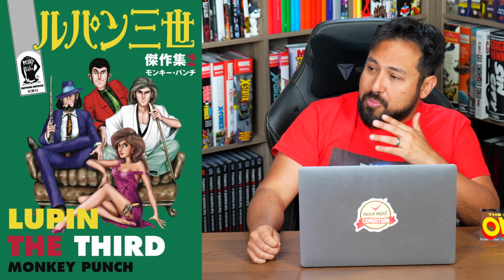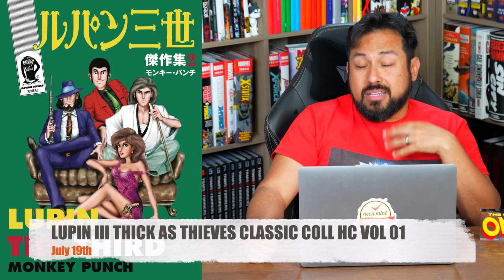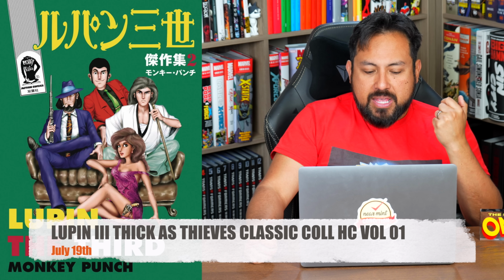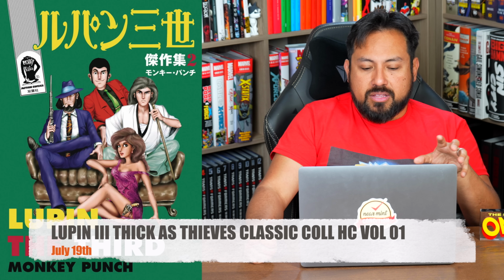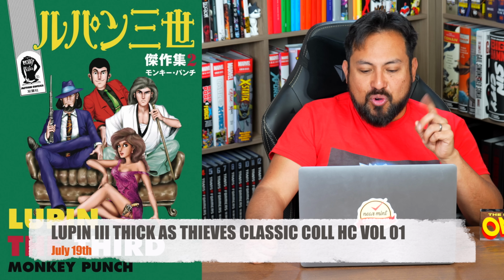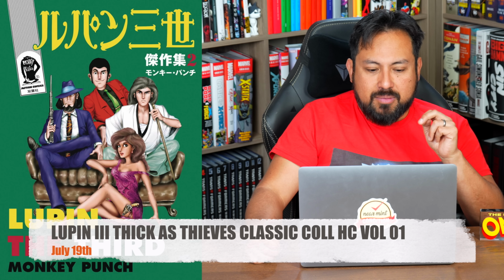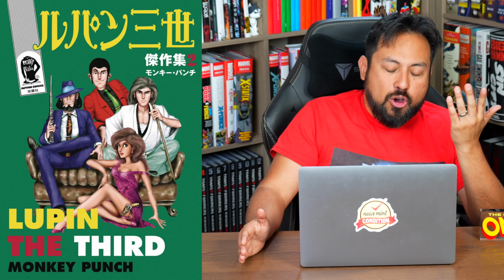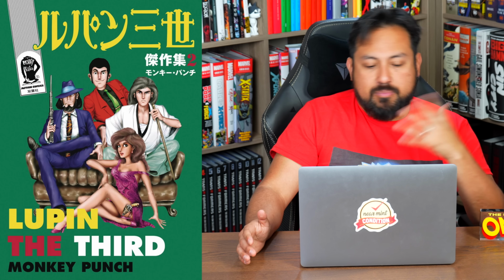TOP 10 Anticipated Comic Collected Editions in July 2023!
Today I talk about my Top 10 graphic novels that I'm excited about in July of 2023. The list will include Omnibus, trades, hardcovers and manga.  What were your favorite top 10 you are looking forward to?  Leave those in the comments down below.